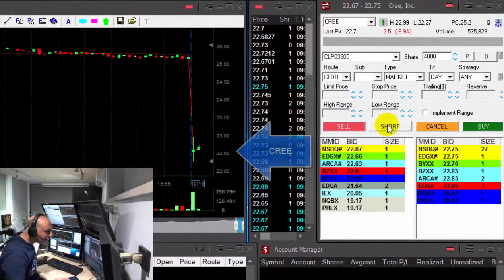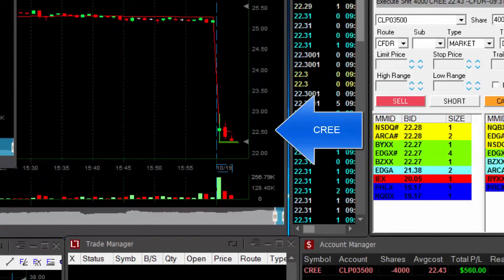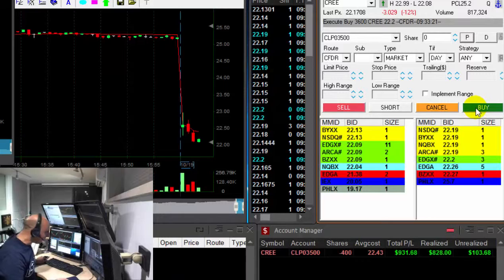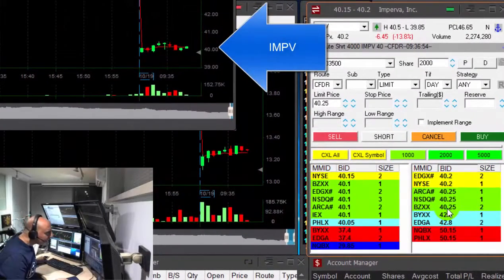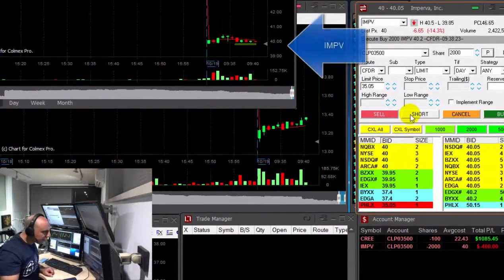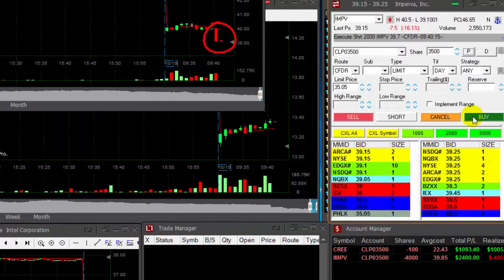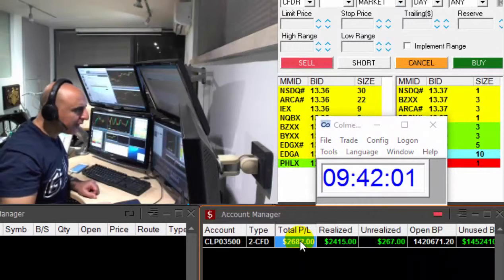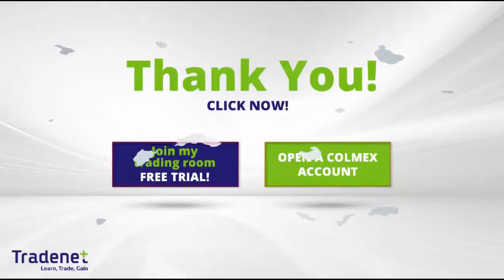AXDX | Learn How I Turned $15,253 Into $1,613,442 Trading Biotech Stocks